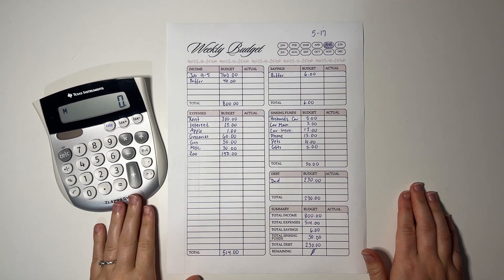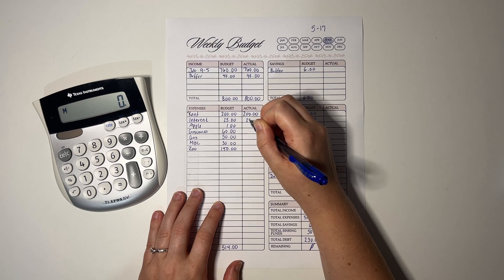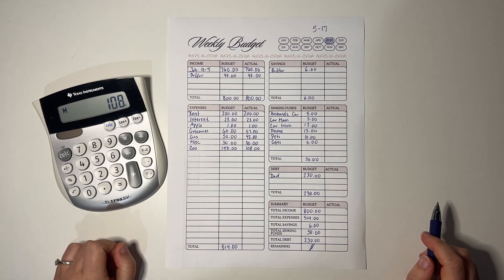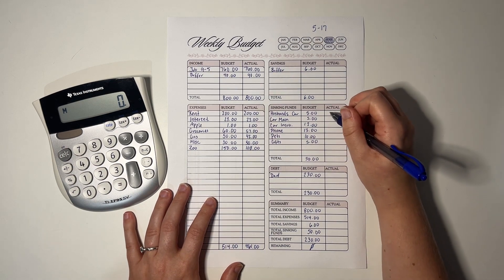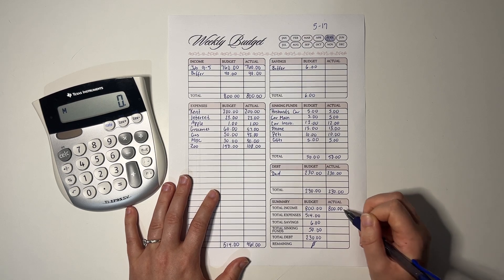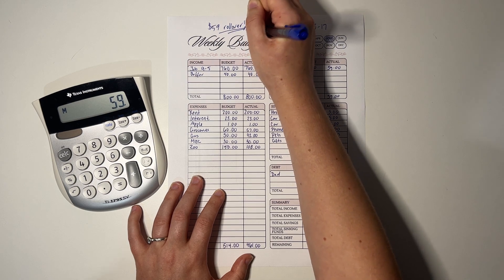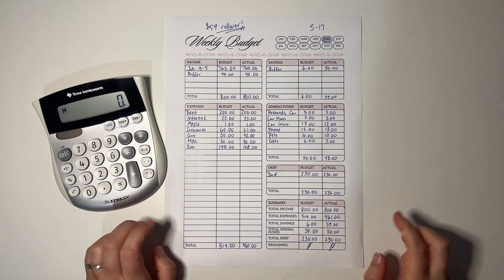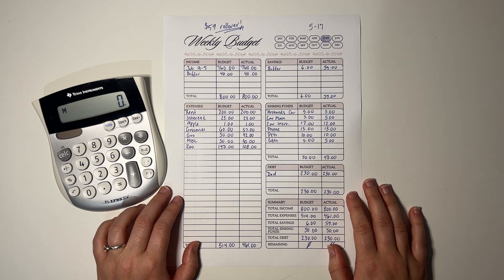Budget Closeout After a trip to the Zoo! | May 2024 | Week 4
If you are interested in the fetch rewards app, my code is: 53PE78

Next week we will be done with paying back my dad! AH! I'm so excited! Sooo happy about the numbers this week too. Defiantly feels like a win!